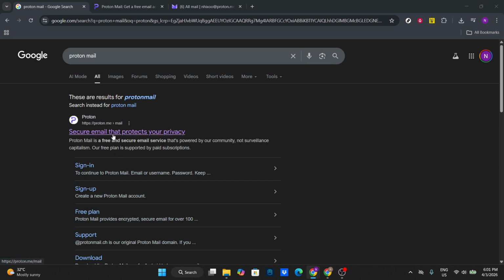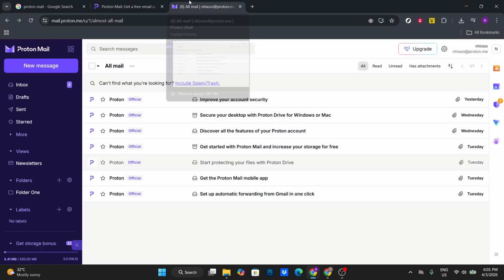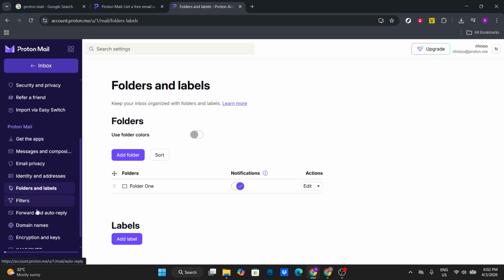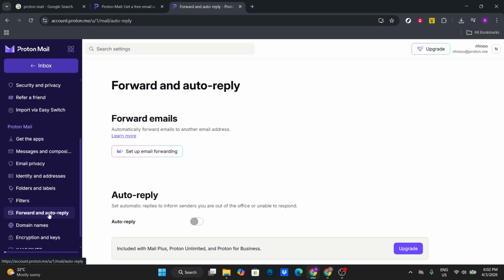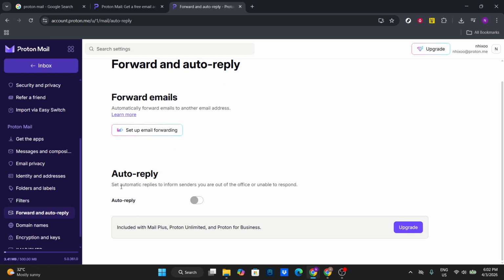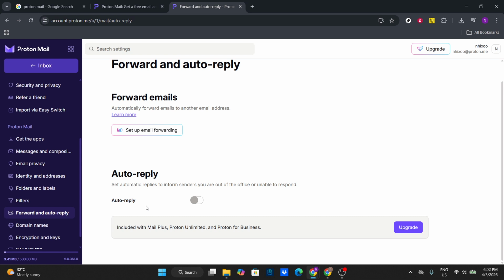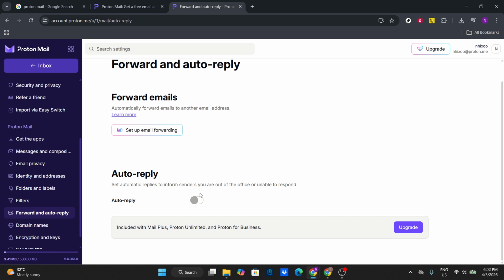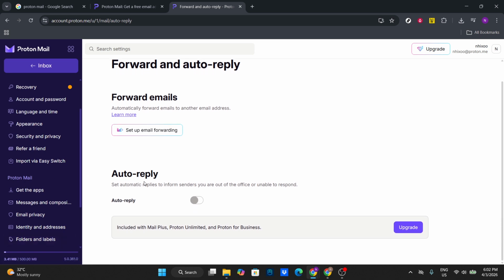How To Enable Auto reply in Proton Mail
Set up automatic vacation replies or out‑of‑office messages in Proton Mail.
What you’ll learn:
Enabling auto-reply (vacation responder) and setting message text
Scheduling start/end dates and targeting specific addresses
Combining auto-reply with filters or multiple addresses
Avoiding reply loops and testing auto-replies